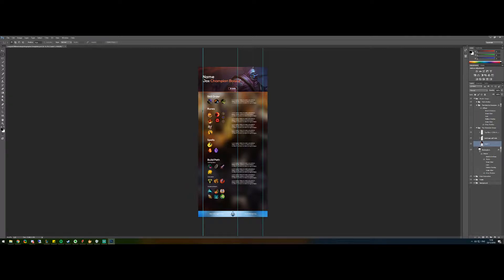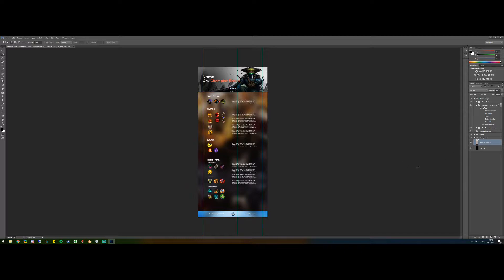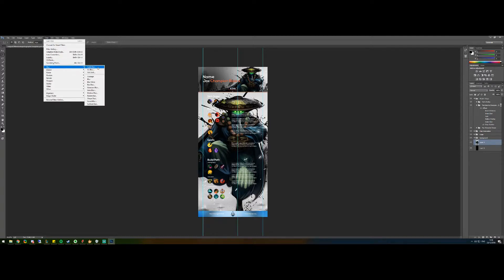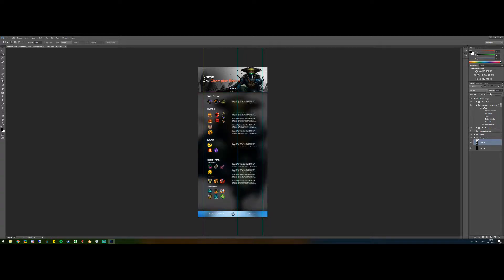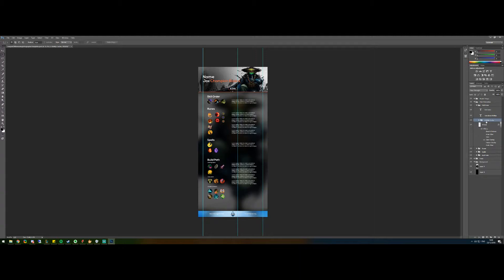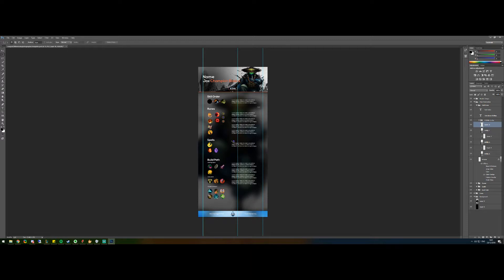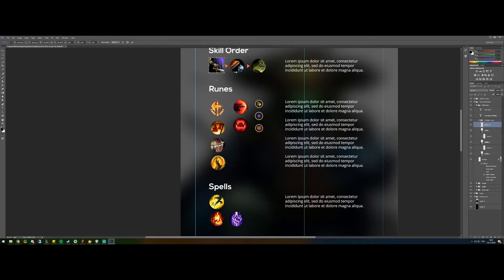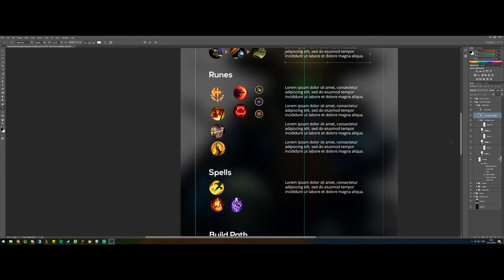How To Edit Infographic Template